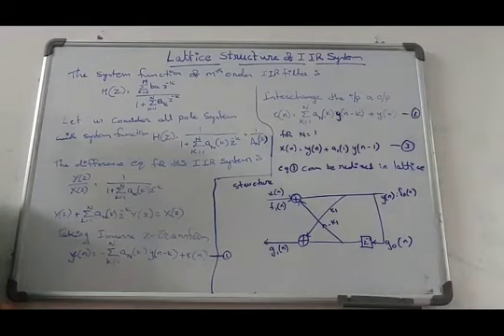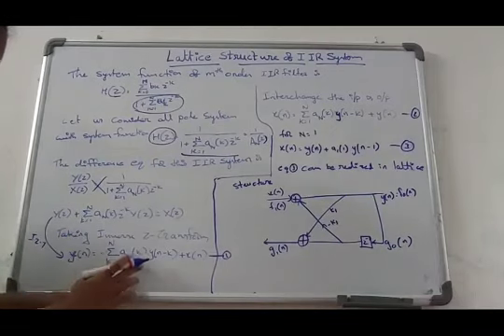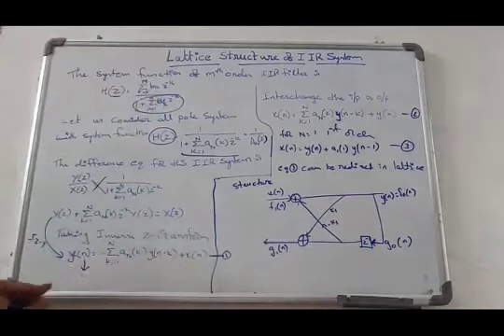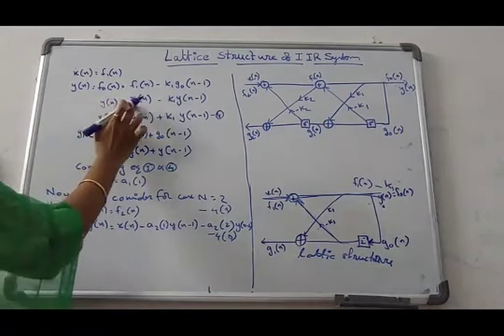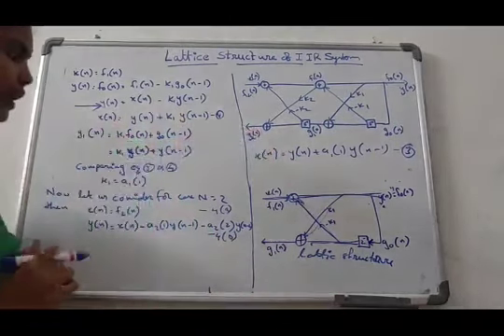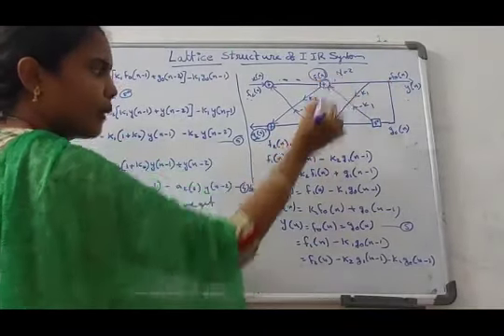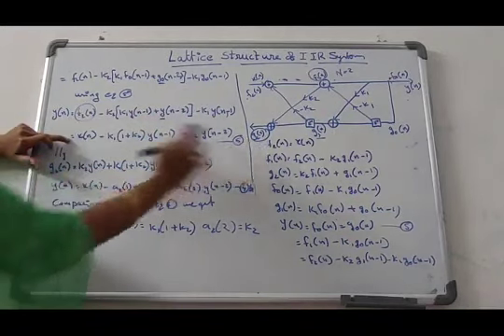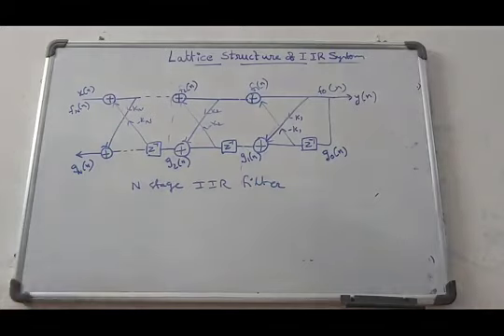III B.TECH II SEM-R16-ECE-DSP-Lattice structure of IIR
Lattice structure of IIR